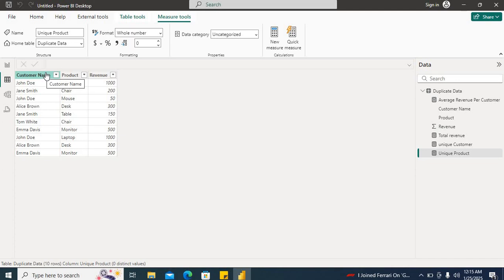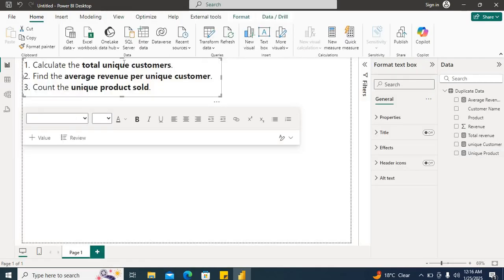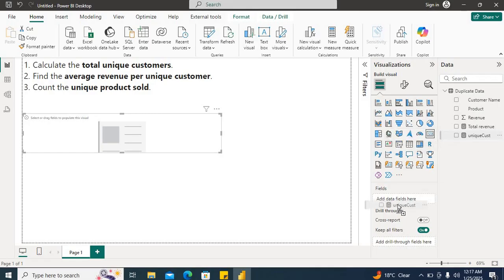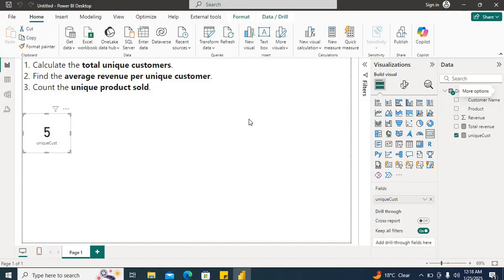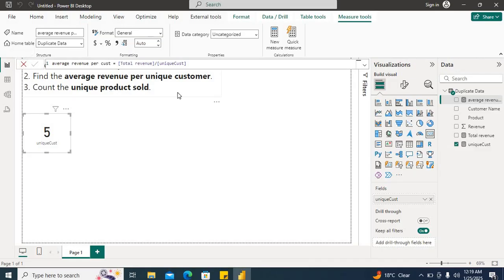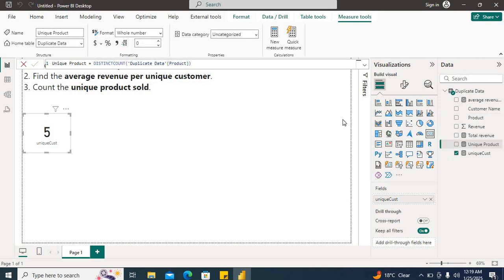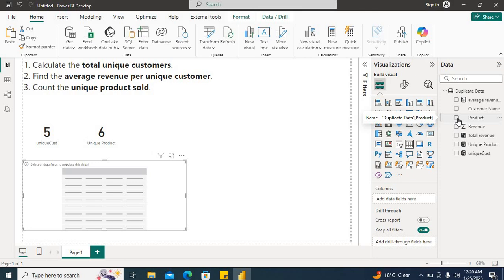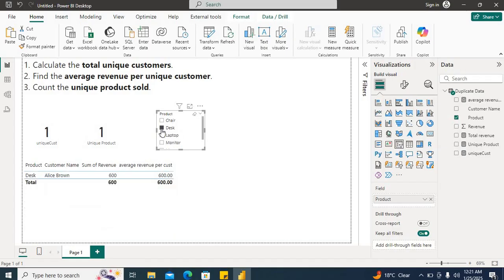Power BI DAX Tutorial: Handle Duplicate Data Without Deleting Rows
Struggling with duplicate data in Power BI? In this tutorial, we’ll teach you how to handle duplicates without deleting rows. Learn to use DAX functions like DISTINCT, VALUES, and COUNTROWS to calculate metrics such as:

Total unique customers
Average revenue per unique customer
Unique product counts

This step-by-step guide will help you manage duplicates efficiently while maintaining data integrity.